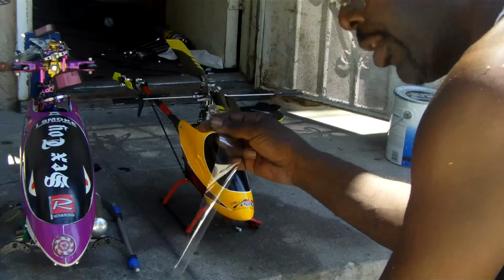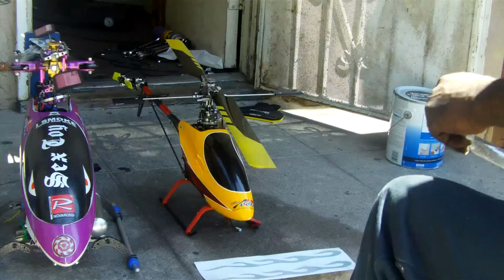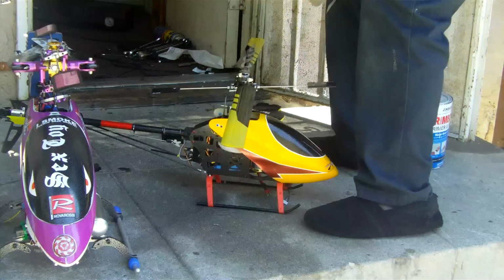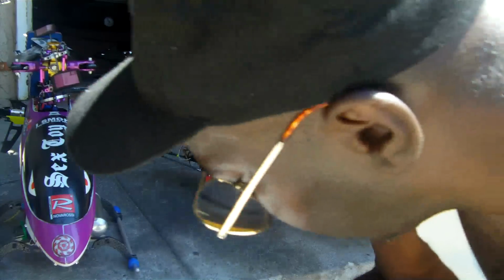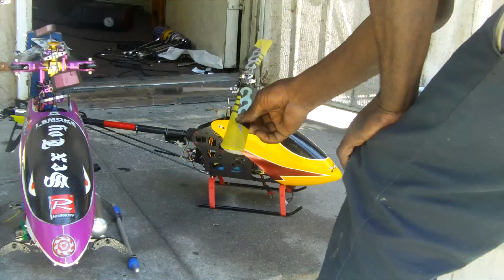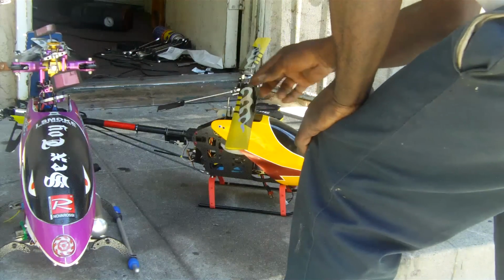helidirect blade halogram decal install ex 500 from heli